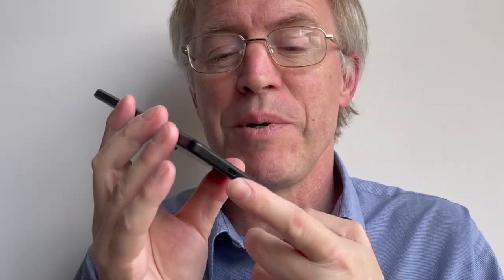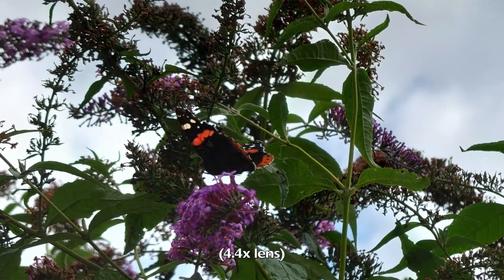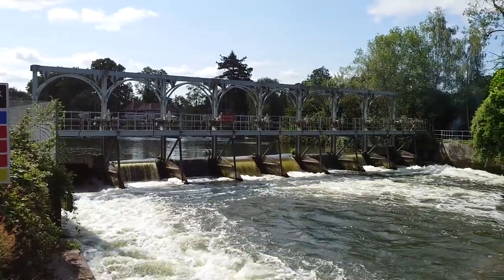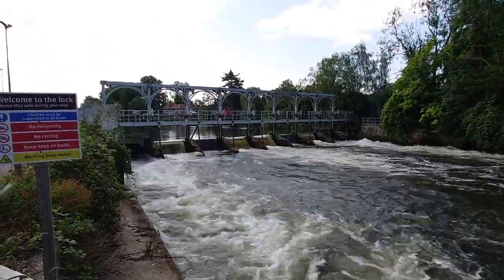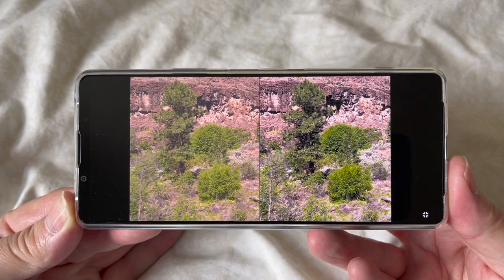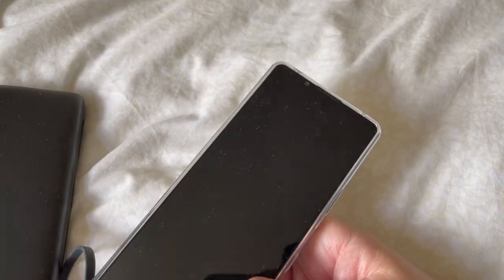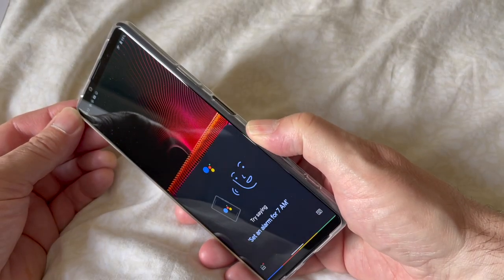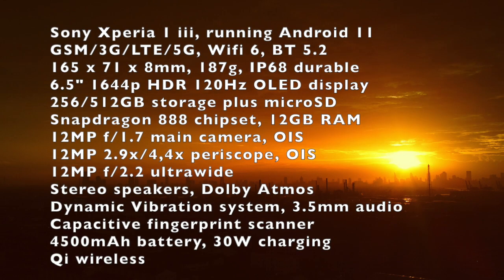The Phones Show 427 (Sony Xperia 1 iii review)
Review of the Xperia 1 mark iii flagship, with imaging and video examples. Also looking at audio features.

Note the lack of ads, by the way, on any of my videos. You can help out The Phones Show and the Phones Show Chat podcast with the Virtual Pint of Beer a month club, please - Many thanks!